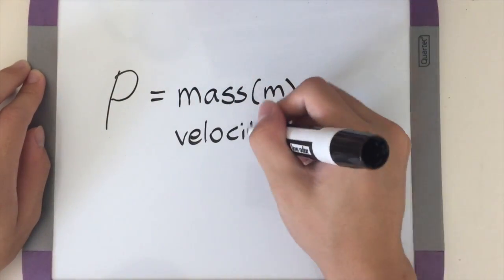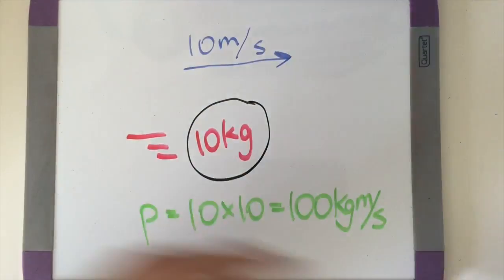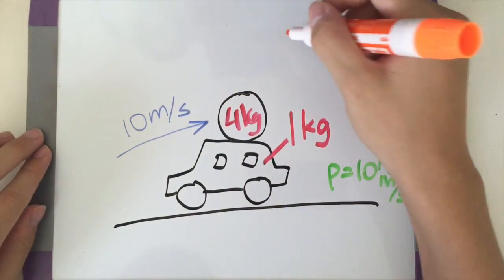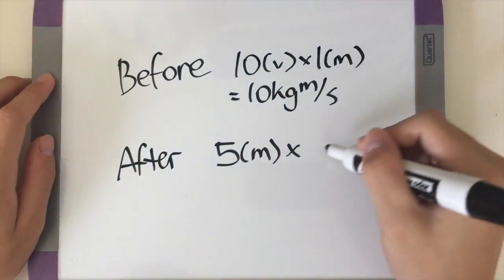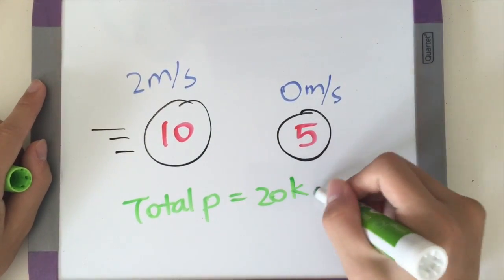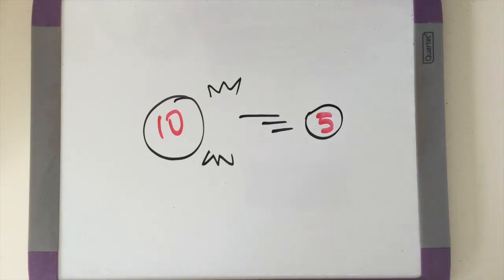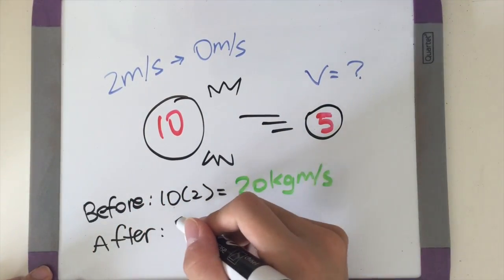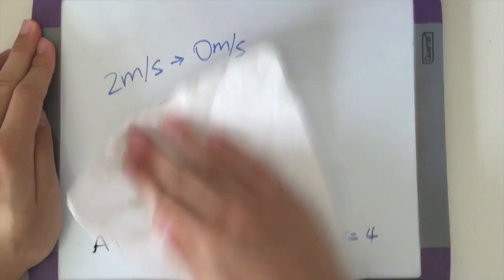Momentum explained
A brief video explaining the basics of momentum, enjoy! :D